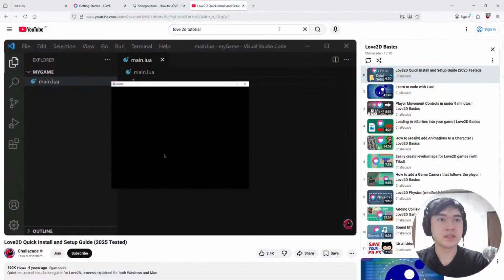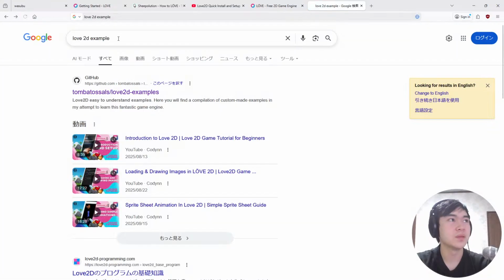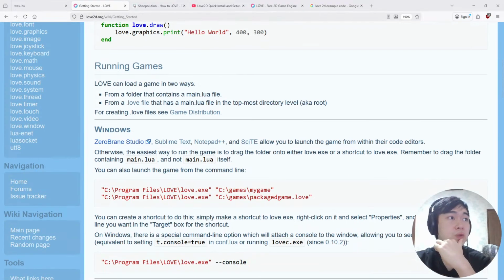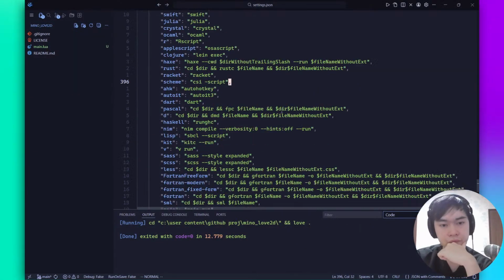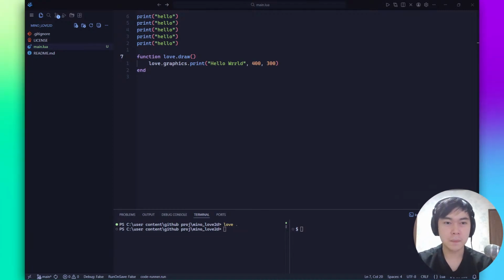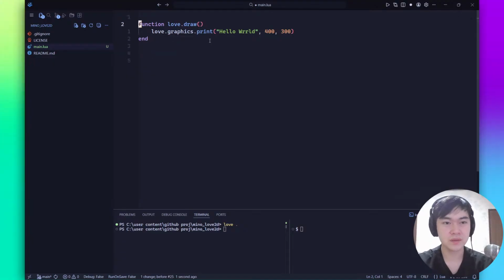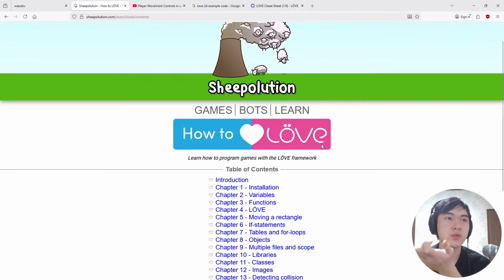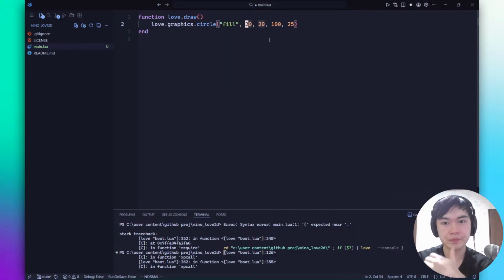Trying out love2d for the first time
hello gadgeteers, welcome to another stream!

Today we will be playing with love2d. This is going to be my first time touching it.